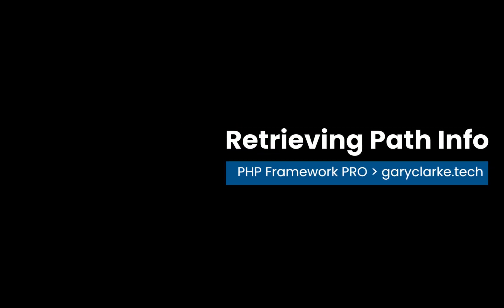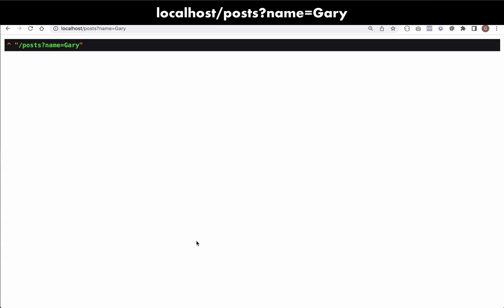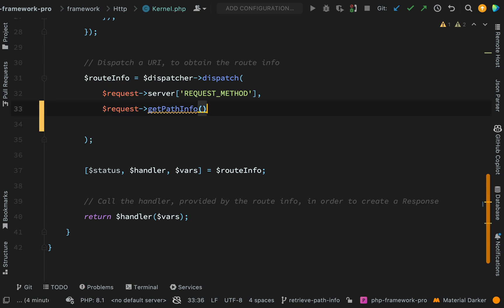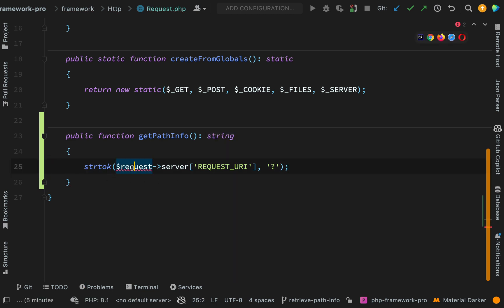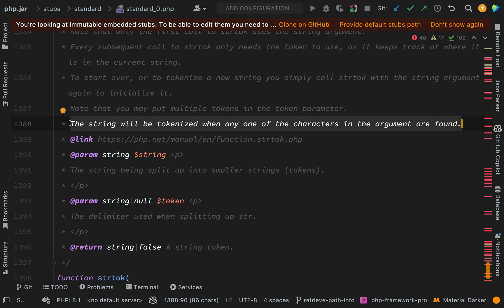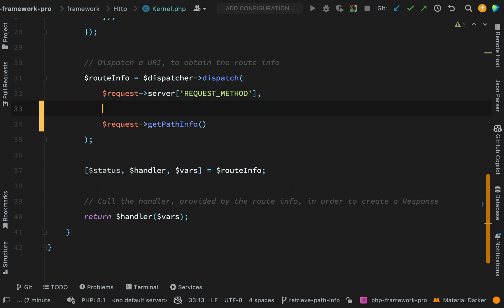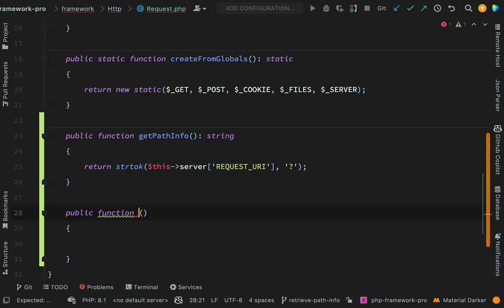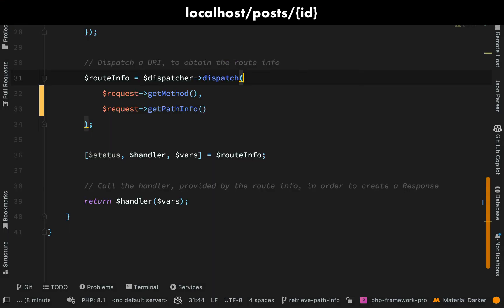Retrieving Request Path Info - PHP Framework PRO